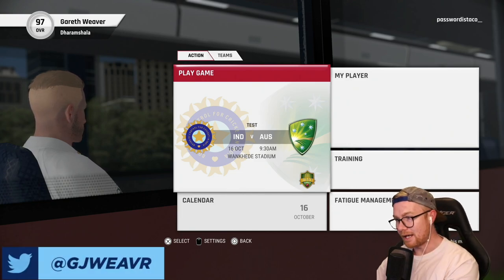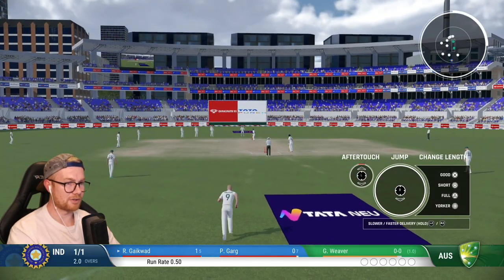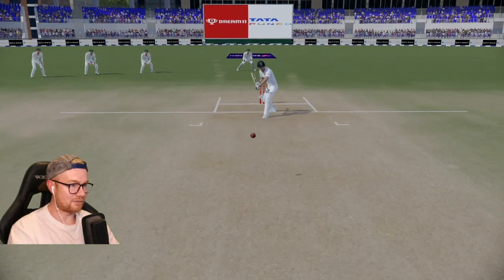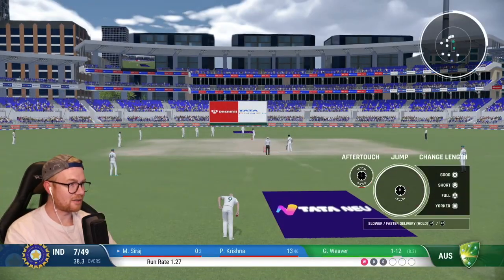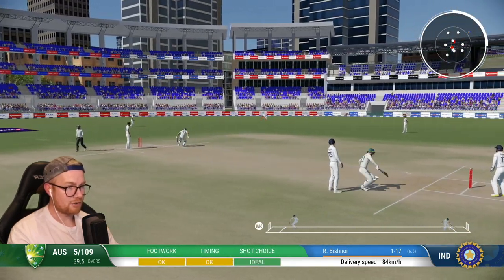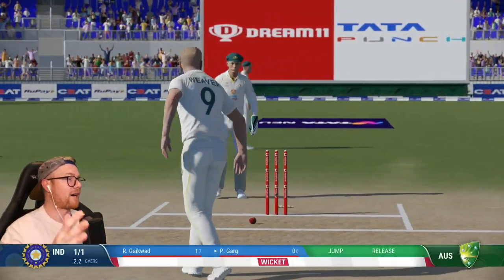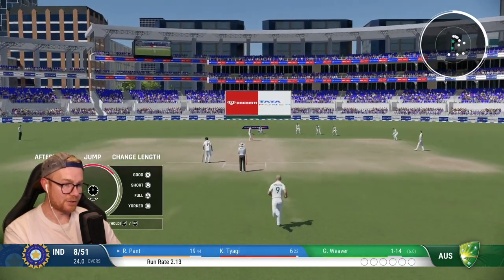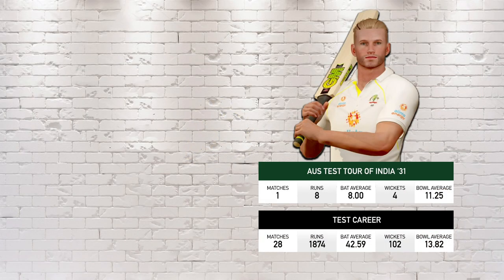CRICKET 22 | CAREER MODE #200 | THE BORDER-GAVASKAR TROPHY ft. COOKED SCENES!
Hey team, and welcome to the 200th(!) episode of this Cricket 22 career mode! In today's episode we begin the Border-Gavaskar Trophy and get really weird. Enjoy! xo

Playing on Legend AI and Hardest (Batting), Hardest (Bowling, Fielding) difficulties.

Special thanks to the Elite Scenes members: Elliot Tapai, Rob, Redcatstorm, Josh Cook, BrightonEarly and Luke Kelly!

Huge thanks to the Marvellous Scenes members: Matty McDarts, William Kale, Mythical_Flare, Matho, Dub, & YT-xcarlton345!